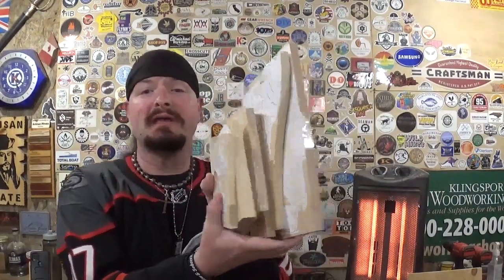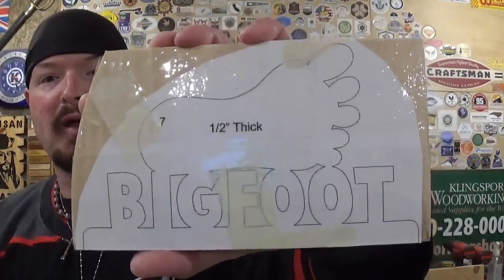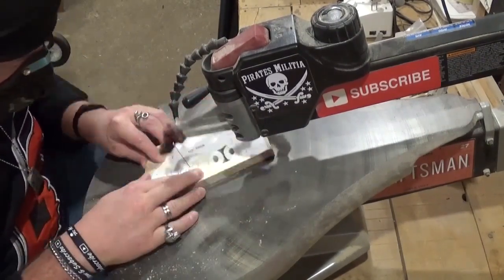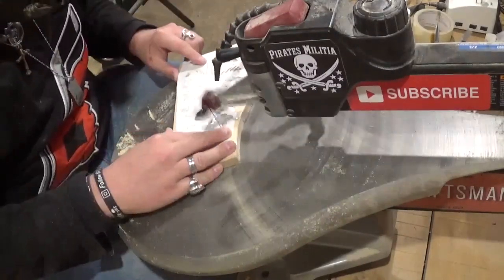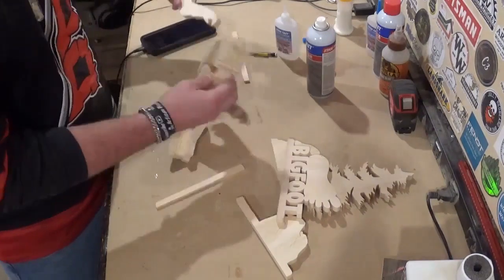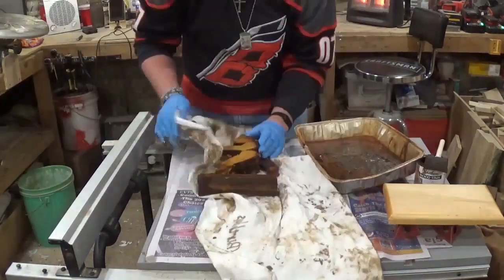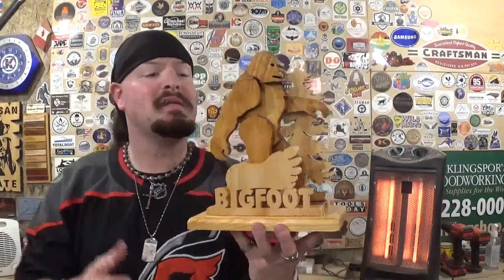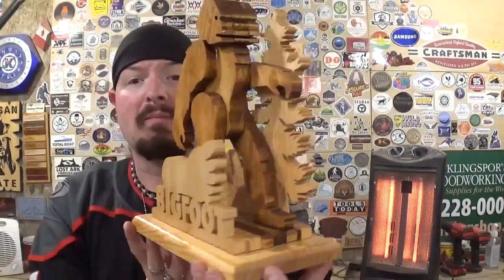Bigfoot Diorama, Scroll Saw Project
Hey Everyone! In this fun scroll saw project video, we make an amazing and unique Bigfoot Diorama! This Steve Good design uses various thicknesses of material to give the project a unique 3D design! Keep in mind, I made the entire project from a basic piece of 3/4 inch pine shelving board. I believe in the legendary creature, do you? Hope you all like the video!

God Bless !

Mailing Address;

Artisan Pirate
1015 Dixie Street